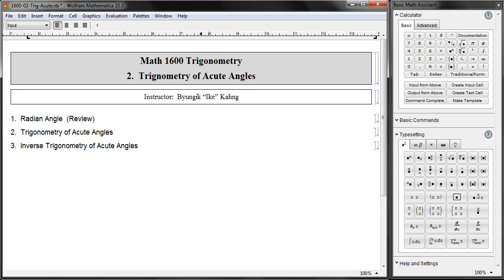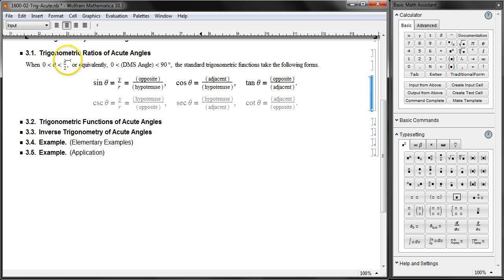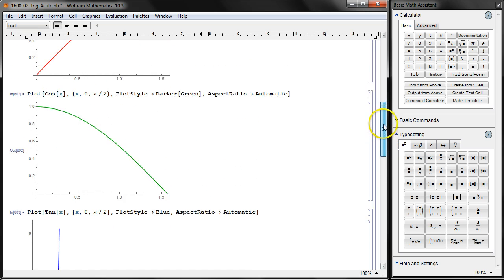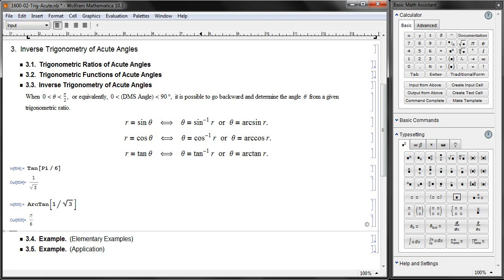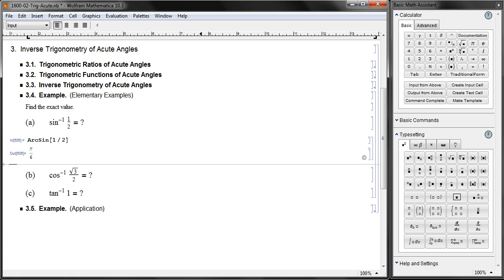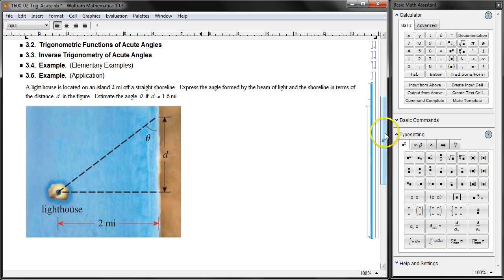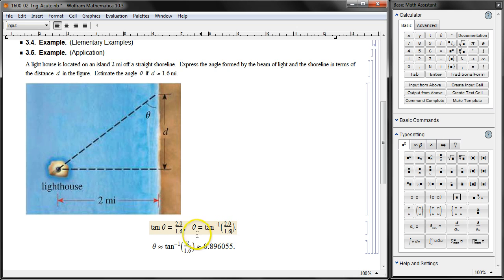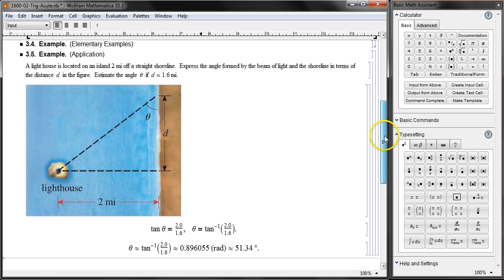1600 02 Trig Acute 5